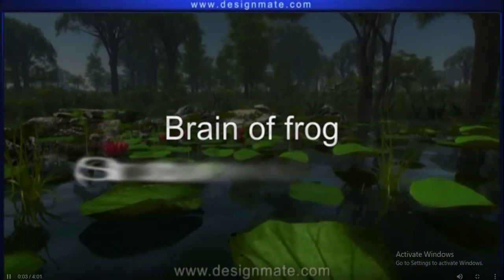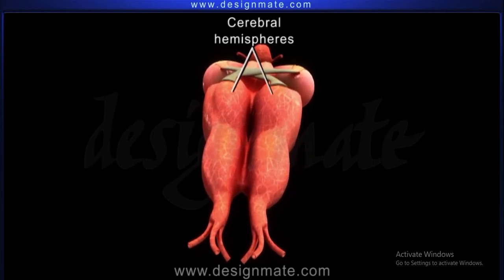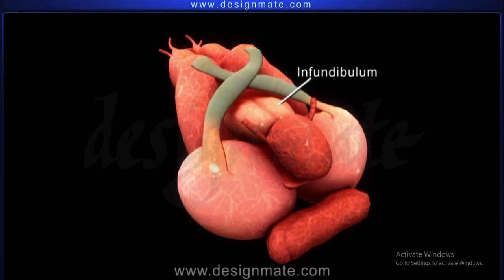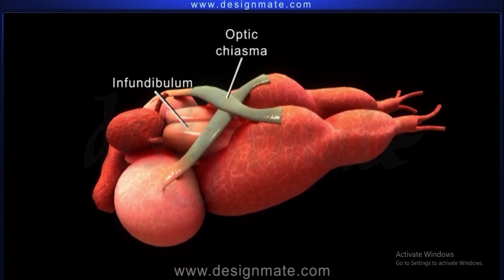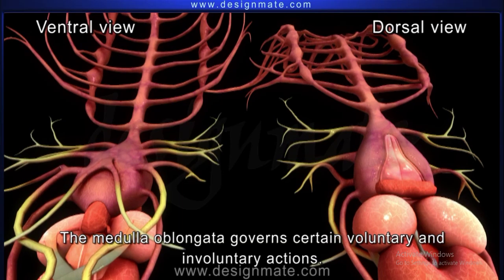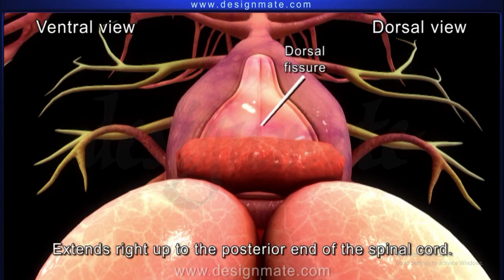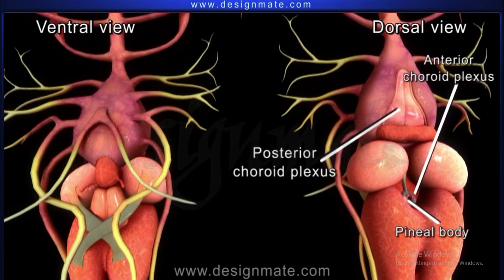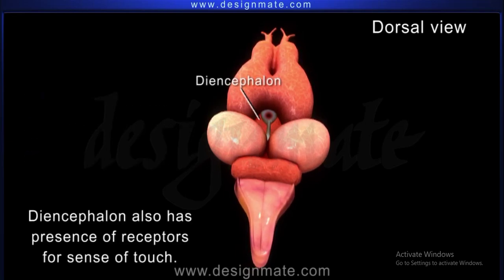Brain of frog Structure and functions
🧠 The Brain of a Frog: Structure and Functions | Eschooly

Welcome back to Eschooly, where we make learning fun and easy! In today’s video, we dive into the fascinating world of amphibian anatomy by exploring the brain of a frog. 🐸🔬

🌟 What You'll Learn in This Video:

The anatomical structure of the frog's brain.
The functions of different brain regions.
How the frog's brain helps it survive in its environment.
Key similarities and differences between the frog’s brain and other vertebrates.
Whether you’re a student preparing for exams or just curious about animal biology, this video is packed with essential information to boost your understanding. 📚✨

Timestamps:
00:00 - Introduction to Frog Brain Anatomy
01:20 - Overview of Frog Brain Structure
03:45 - Functions of the Cerebrum, Cerebellum, and Brainstem
06:30 - The Role of the Brain in Frog Behavior
09:00 - Comparative Anatomy: Frog vs. Other Vertebrates
11:20 - Summary and Key Takeaways